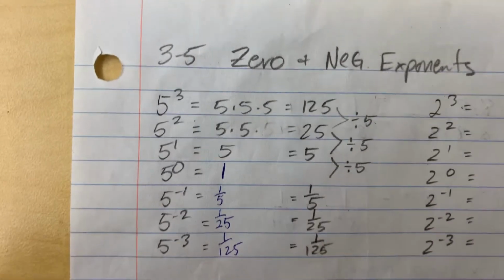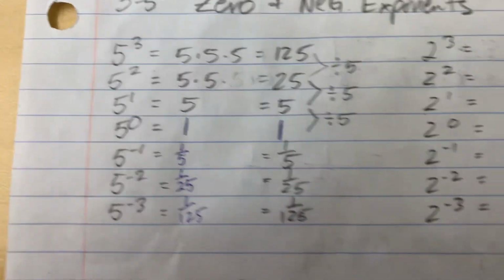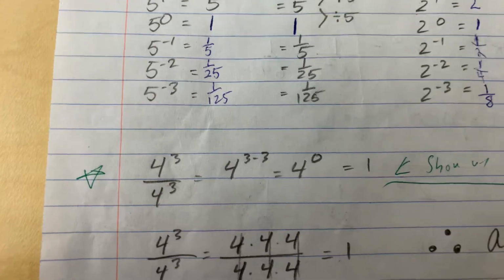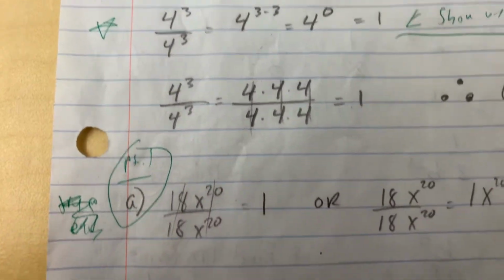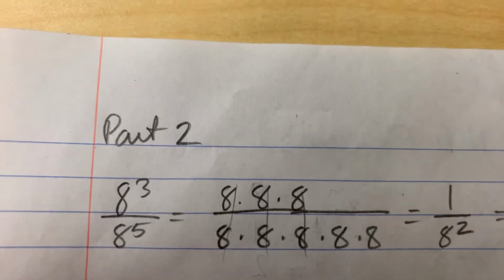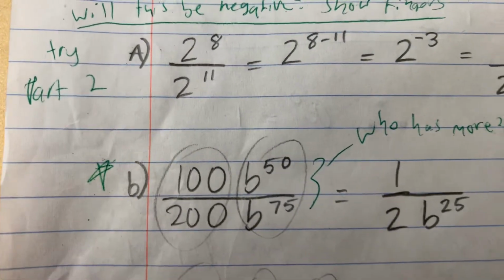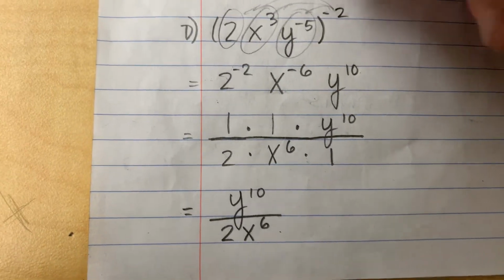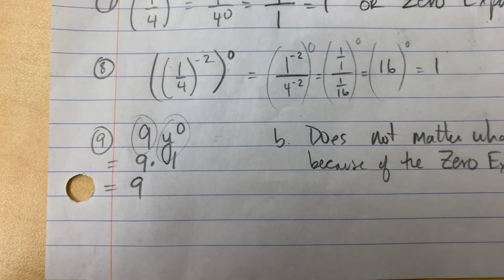3-5 zero and negative exponents